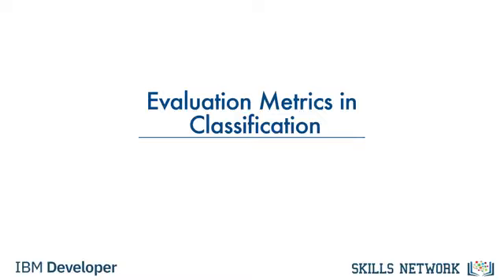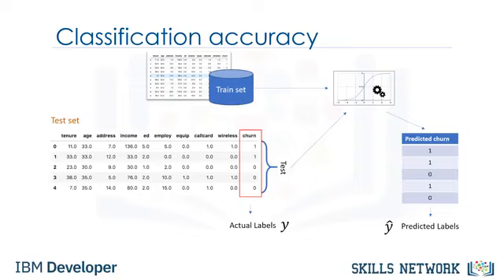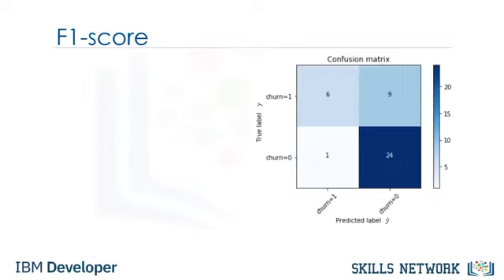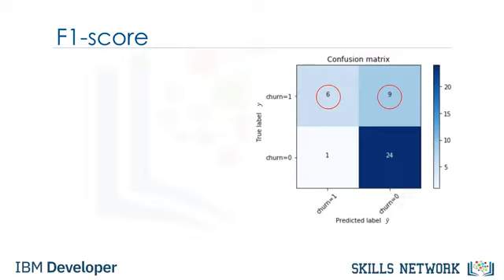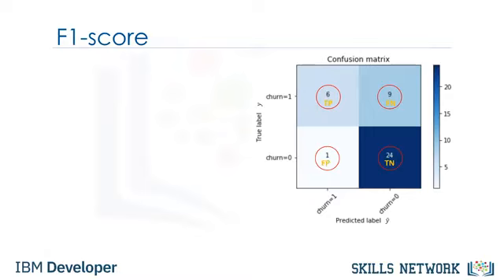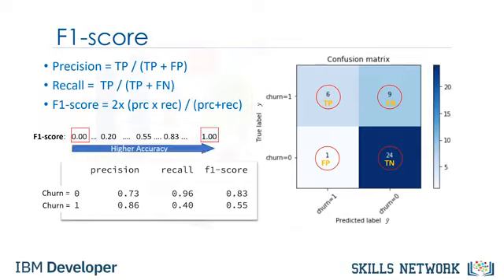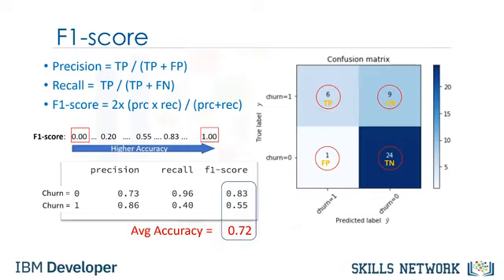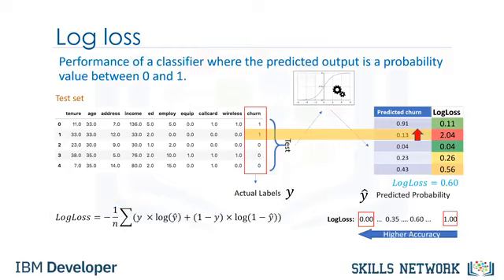12 Evaluation Metrics in Classification